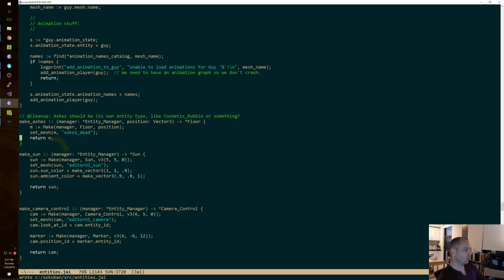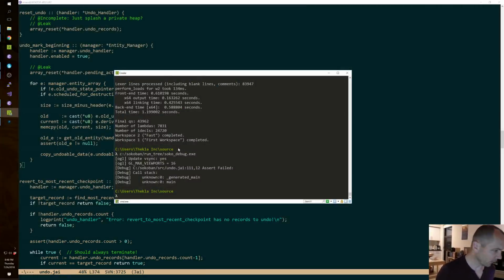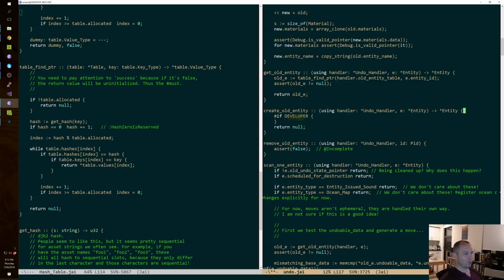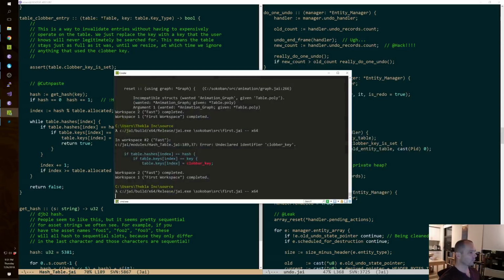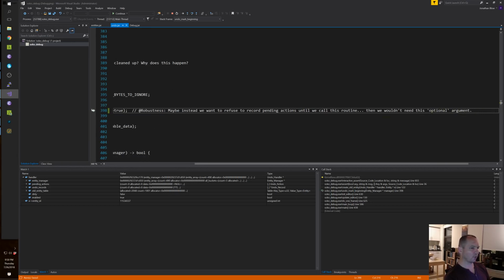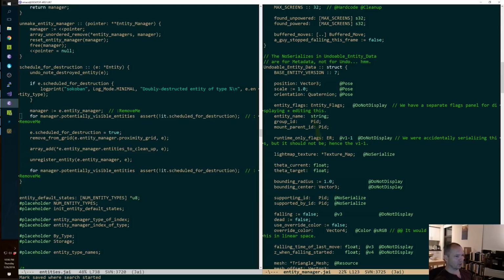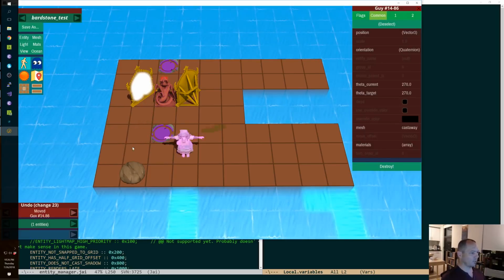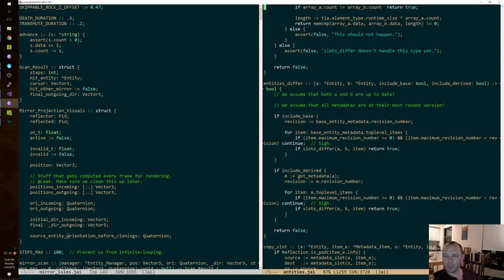Game Engine Programming: Undo System Improvements 1